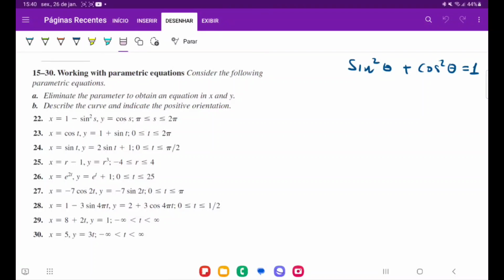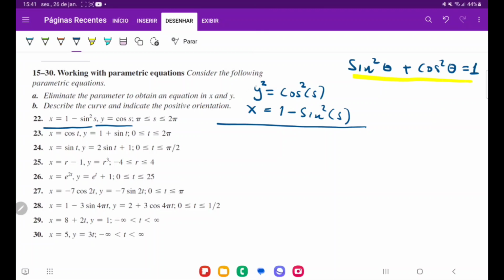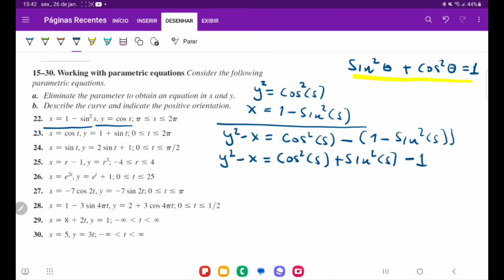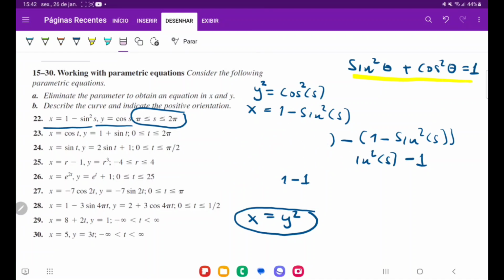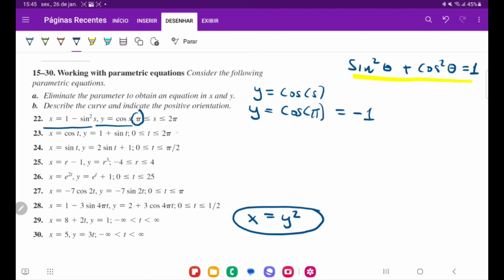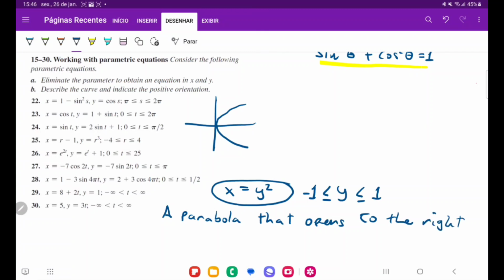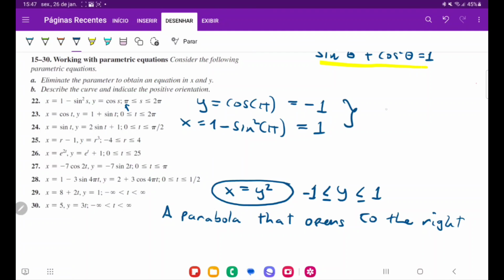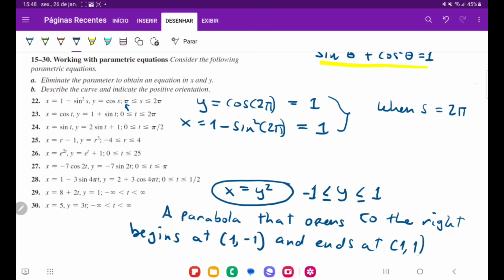12.1.22 x=1-sin^2⁡(s), y=cos(⁡s) π≤s≤2π a) Eliminate the parameter to obtain an equation in x and y